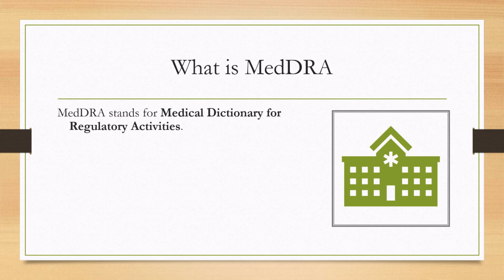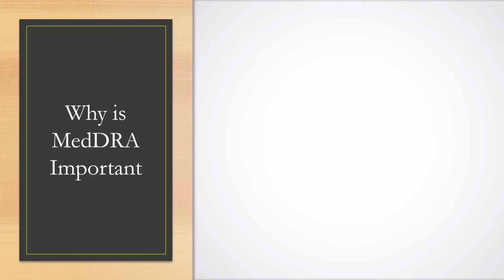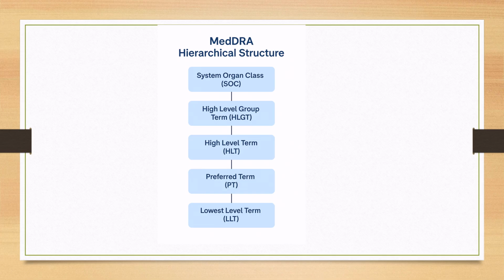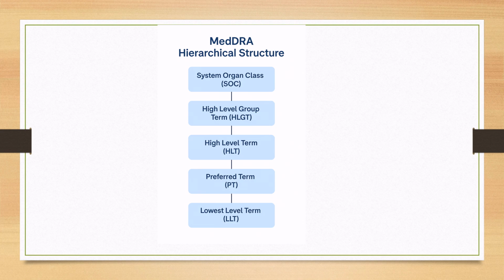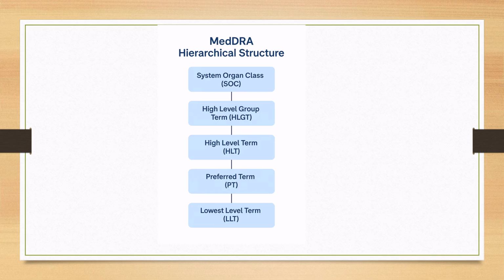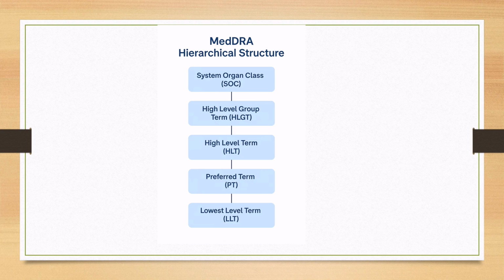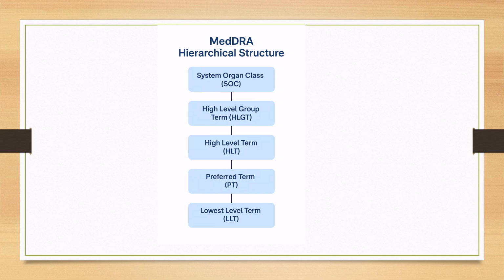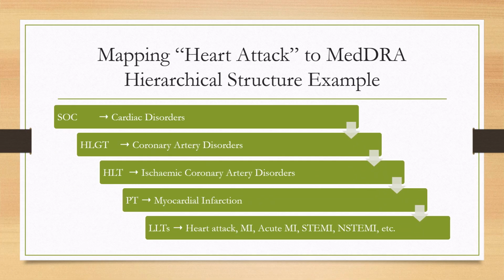Understanding MedDRA: A Complete Guide to Its Hierarchical Structure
Unlock the complexity of MedDRA (Medical Dictionary for Regulatory Activities) with this complete guide to its hierarchical structure. Whether you're a beginner in clinical research or an experienced data standards professional, this video provides a clear and practical understanding of how MedDRA terms are organized — from System Organ Class (SOC) down to Lowest Level Terms (LLTs).

🔍 In this video, you'll learn:

What is MedDRA and why it’s important in clinical trials and pharmacovigilance

The 5-level MedDRA hierarchy: SOC, HLGT, HLT, PT, and LLT

How MedDRA is used in SDTM and safety reporting

Common interview questions related to MedDRA hierarchy

🎯 Perfect for:
Clinical SAS Programmers | Drug Safety Professionals | Regulatory Affairs Experts | CDISC Learners | Clinical Data Managers